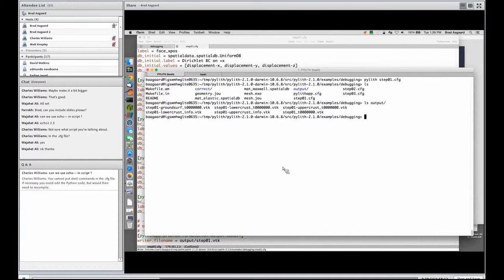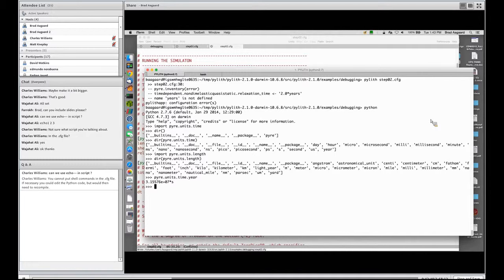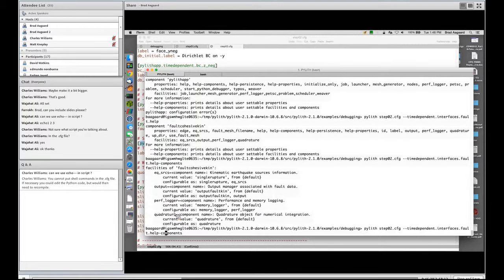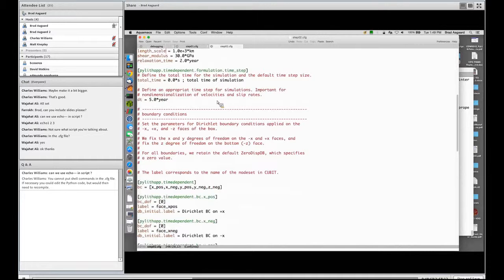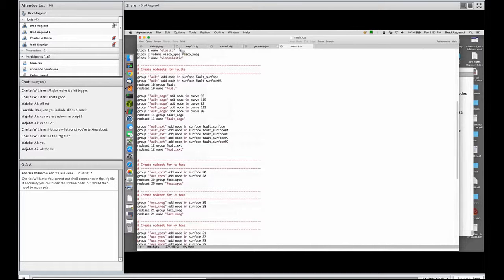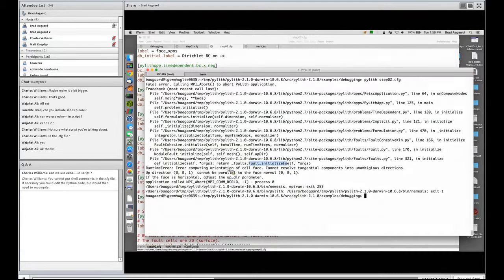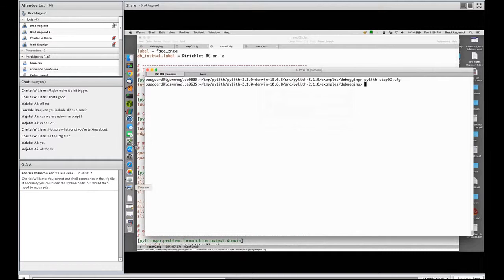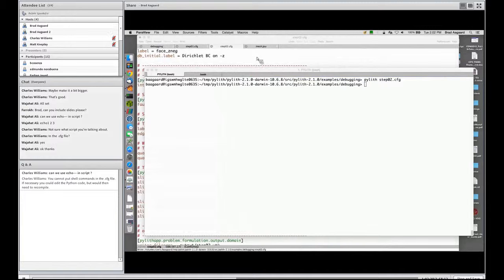PyLith Tutorial 2015 Session IV: step 02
2015 Crustal Deformation Modeling
Session IV Title: Debugging
Instructors: Brad Aagaard, Charles Williams, Matthew Knepley